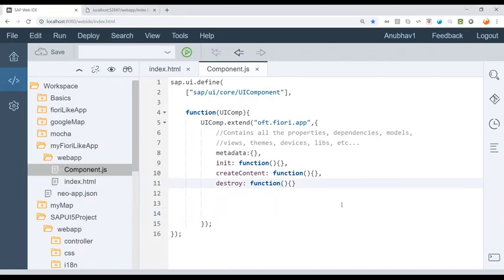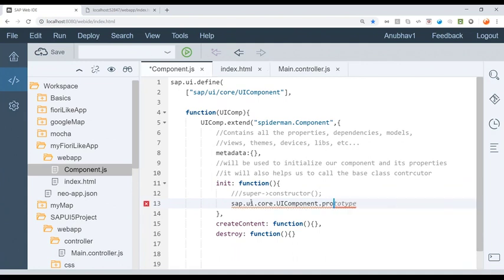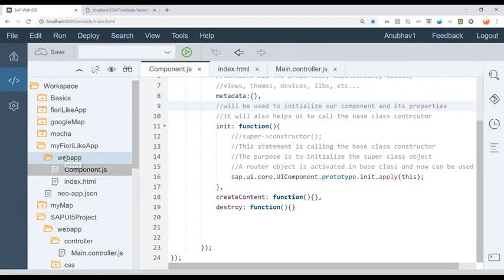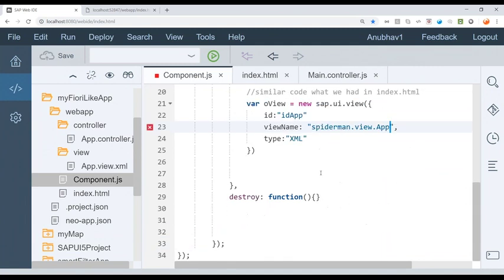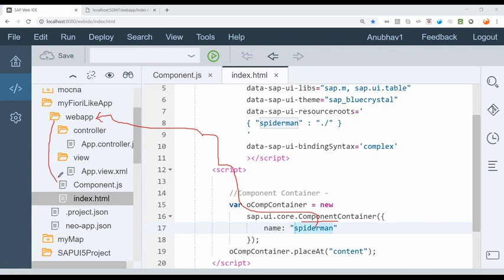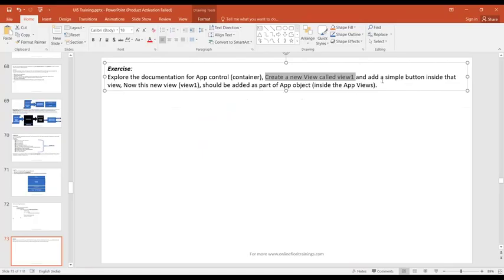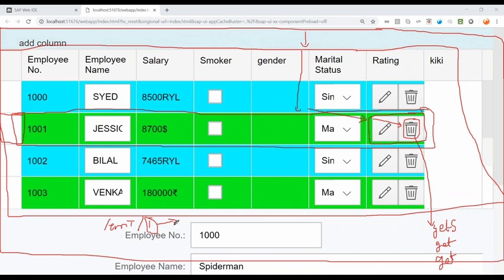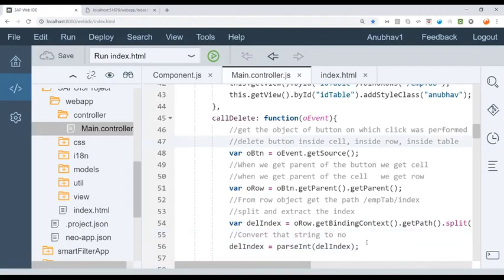24 Component js Part 1